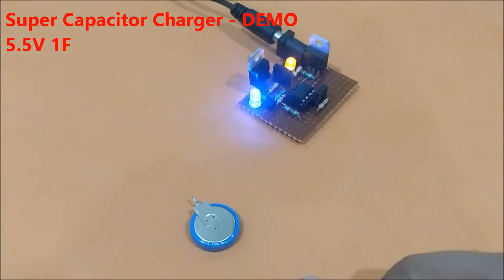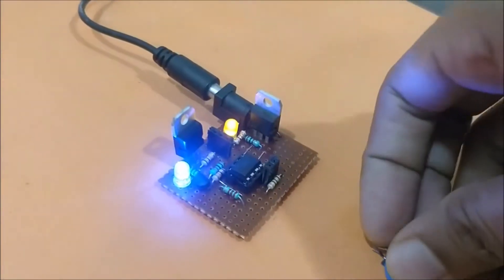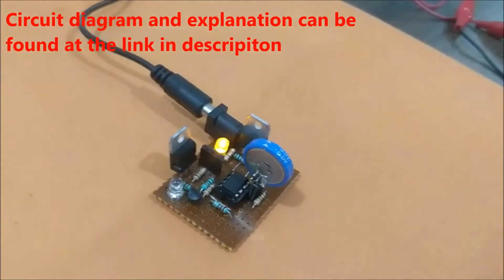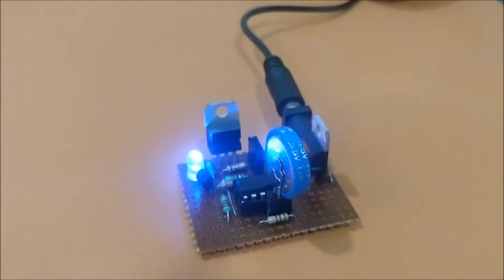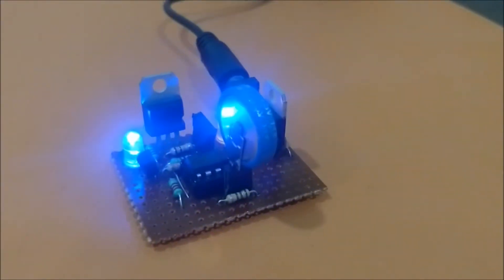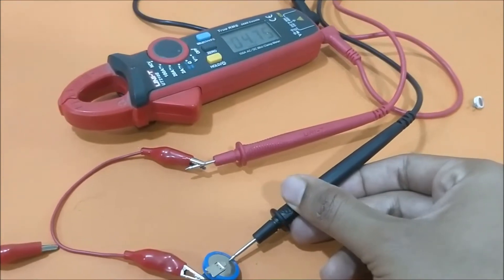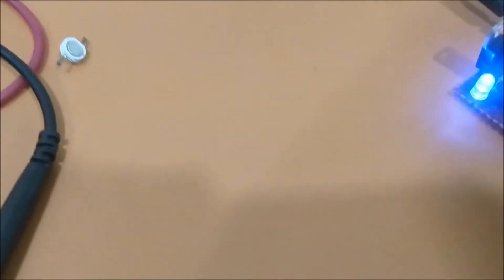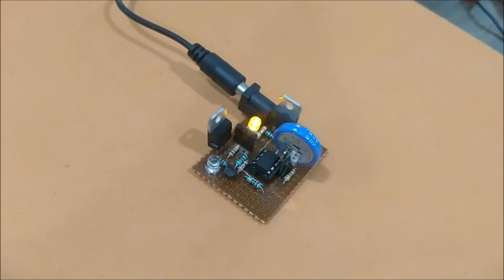How to make a Supercapacitor Charger Circuit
In this video we will learn how to charge such super capacitors safely by designing a simple charger circuit and then use it to charge our super capacitor to check how good it is in holding energy. Similar to battery cells super capacitor can also be combined to form capacitor power banks, the approach to charge a capacitor power bank is different and is outside the scope of this article. Here will use the simple and commonly available 5.5V 1F Coin Super-capacitor that looks similar to a coin cell. We will learn how to charge coin type supercapacitor and use it in suitable applications.